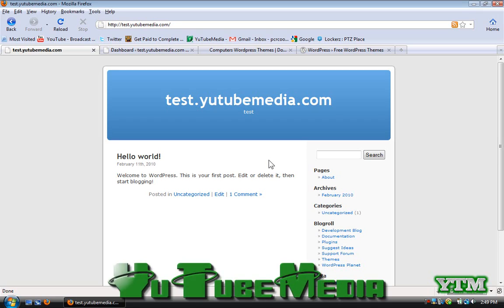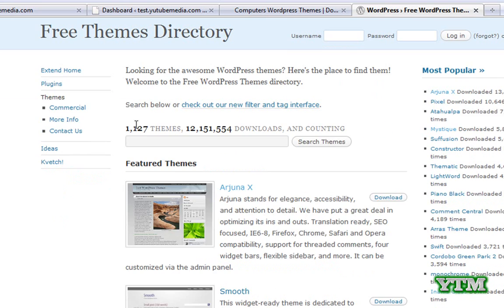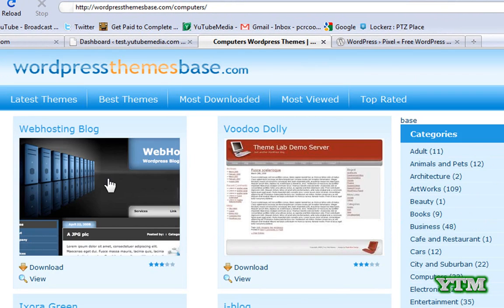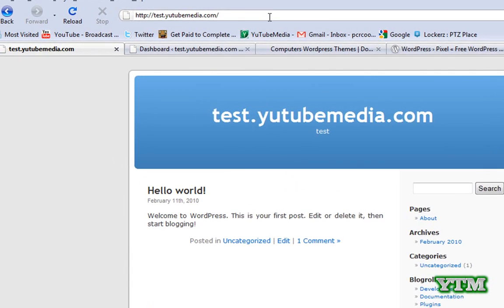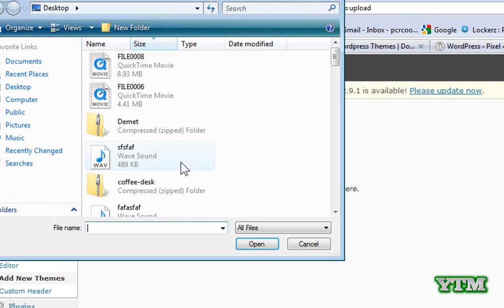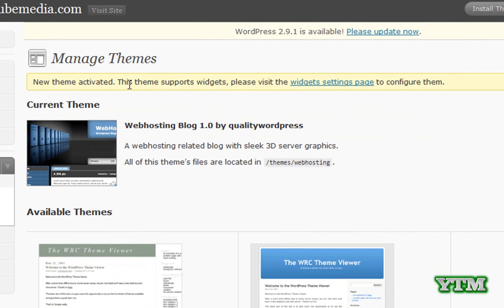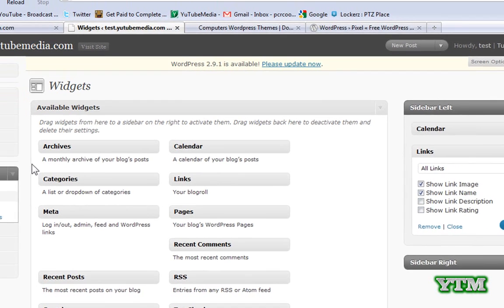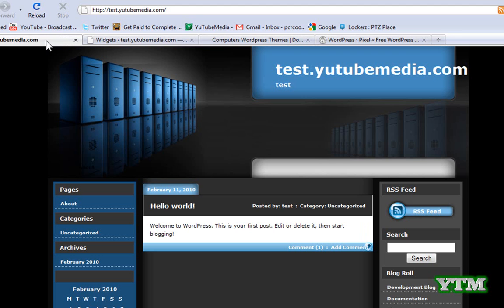How To Install WordPress Themes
This video Shows you how to Install free WordPress themes on Word Press for free.
You MUST have a webhost to do this though! I suggest using HostGator

Get HostGator Hosting To be able to Host Your own Wordpress Web Site And Install New Themes

TAGS: How to install wordpress themes on wordpress for free how to get themes wordpress theme tutorial free themes custom